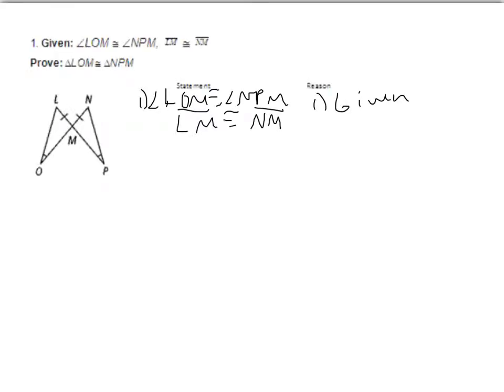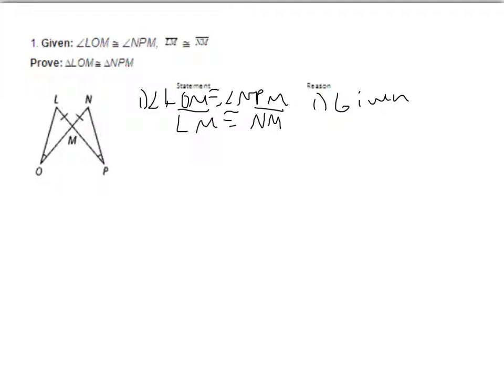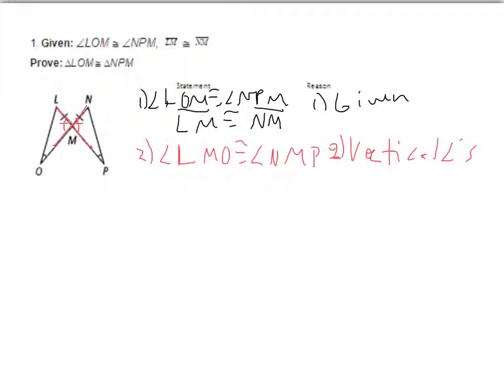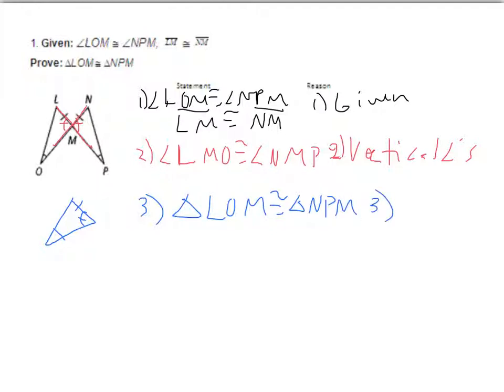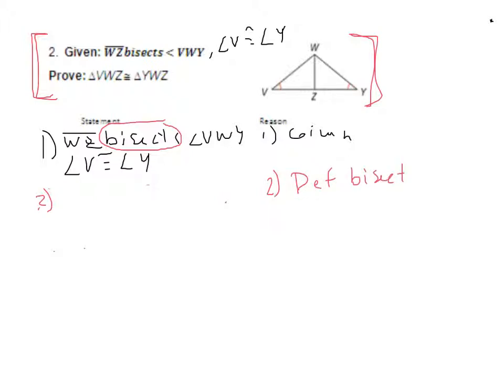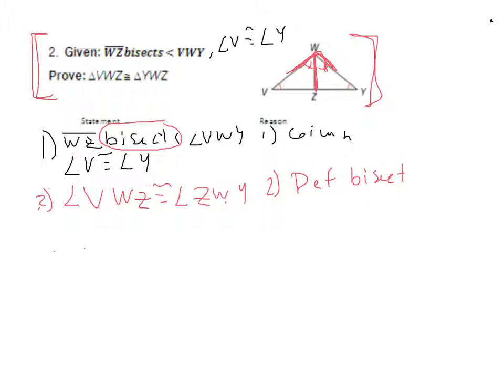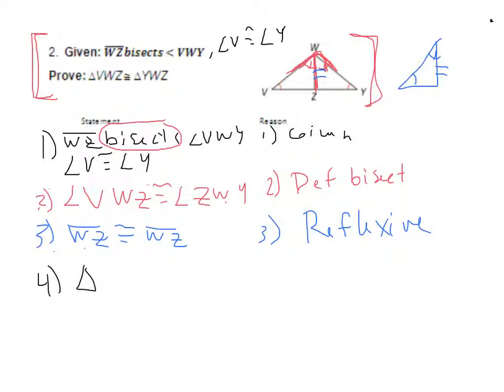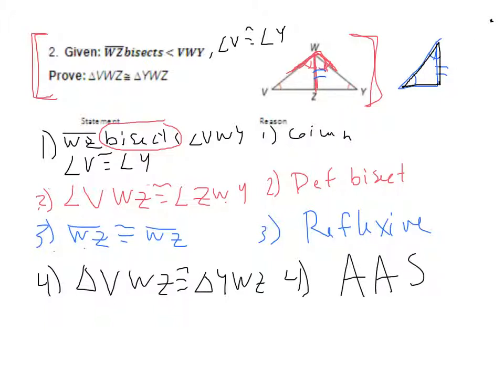Geometry 4.3 retake